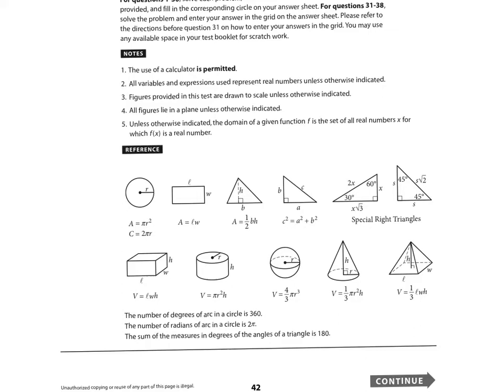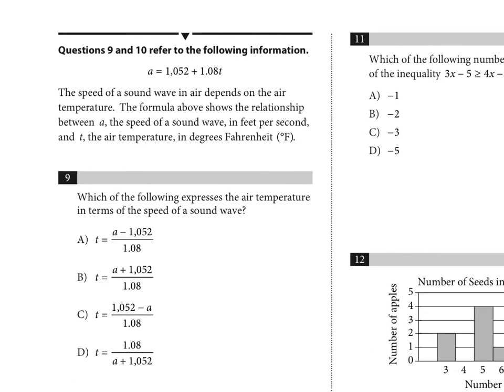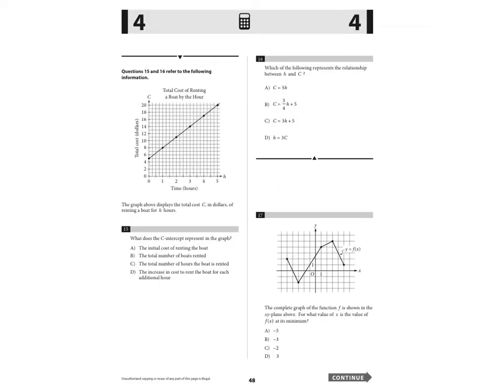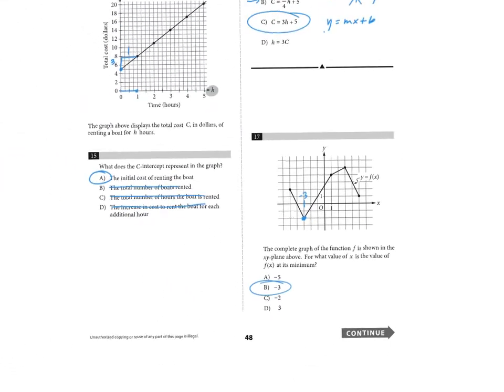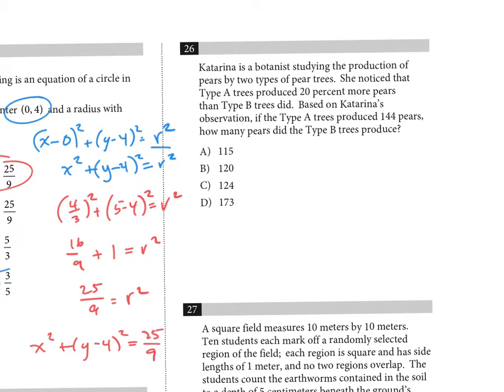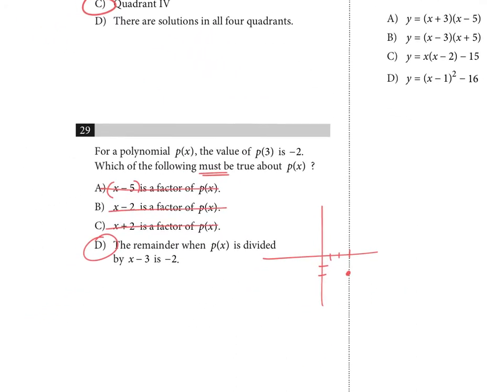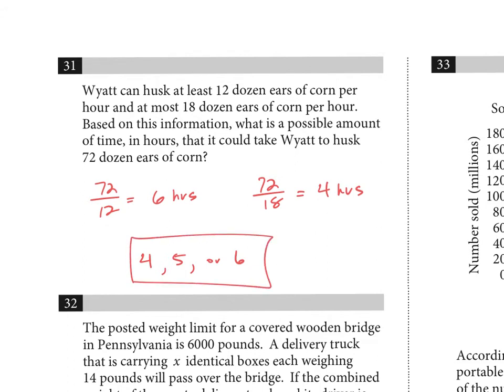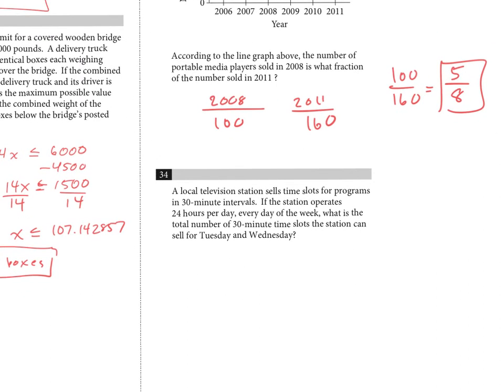SAT Practice Test #1 (Calculator Portion)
This is a rundown of every question on the Calculator portion of the first practice test on Khan Academy's College Board SAT Prep.  Please visit Khan Academy for more practice tips, videos and suggestions.

This test is 38 questions in 55 minutes with an approved calculator allowed.